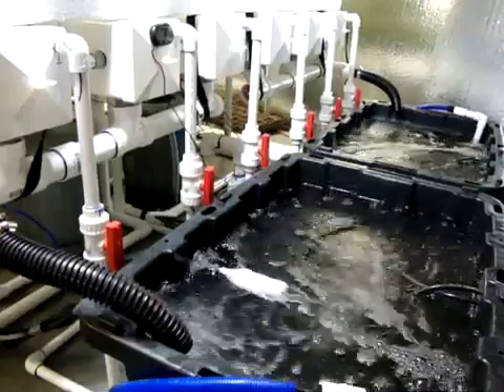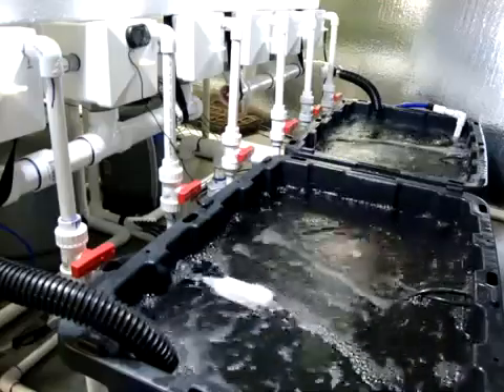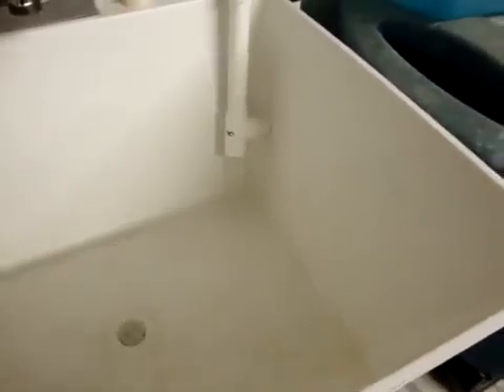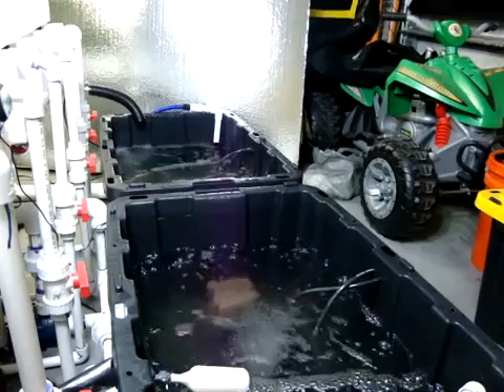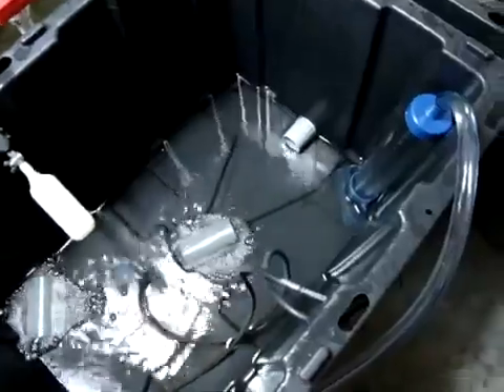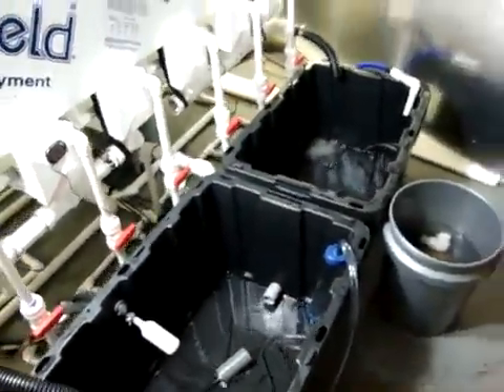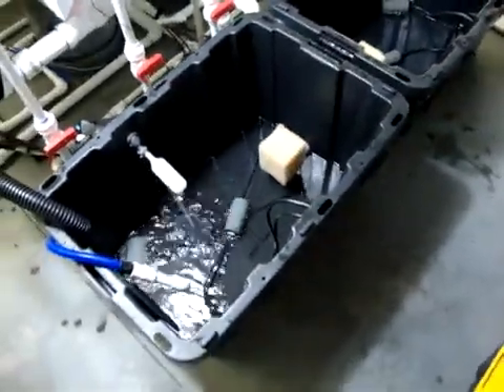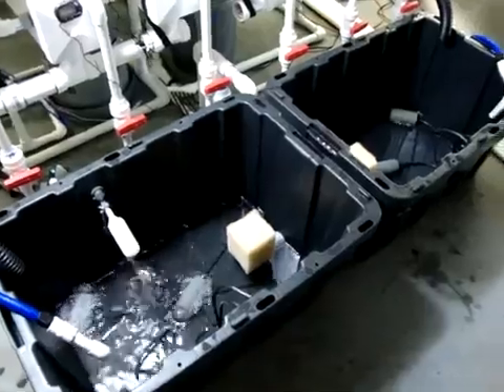Aeroponic Low Pressure System 5 inch Rails vegetable or cannabis - part 3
Well built efficient multiple rail system. Built for easy maintenance and practical operation. great for vegetables or cannabis